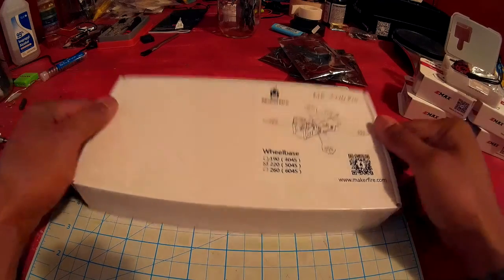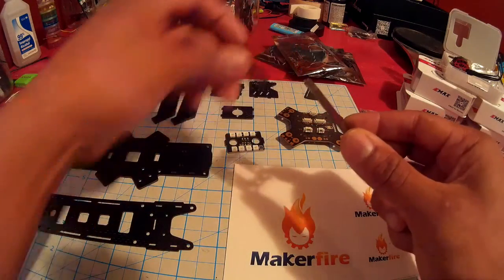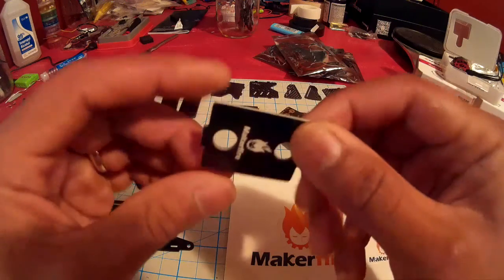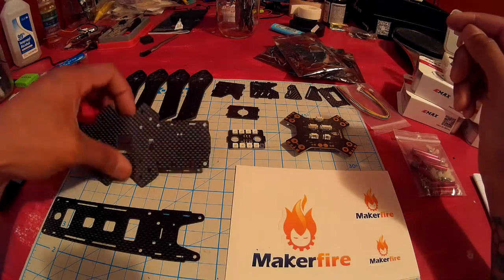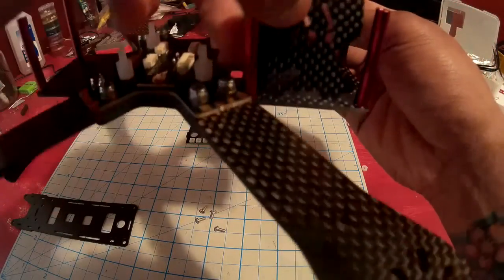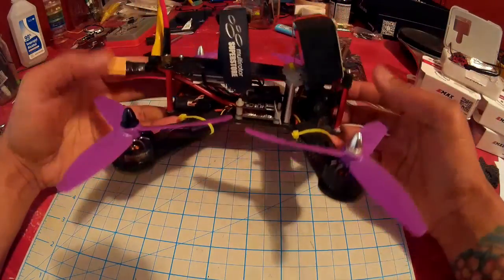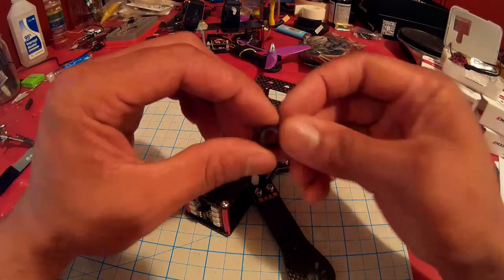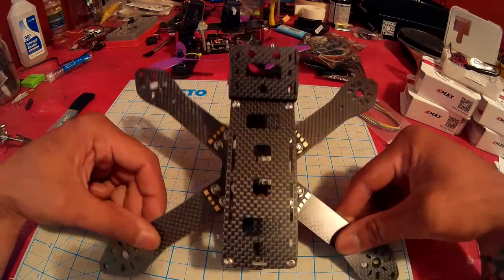MK X220 Frame Review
frame review for the makerfire mk-x220, great overall frame.

i would say that for being a newish company they have some great products and somewhat unique designs. not exact copys of anything out there on the market. kudos to them

things that didnt make the video:
the build was easy enough
the OSD was a let down, after i had the entire thing built up i did a couple of bench tests, and it flew well, but when i went to check video i noticed that on quick bursts the screen would black out or glitch. i took it apart and checked all solder points and connections and they were all 100%. so that just leaves the regulators on the PDB. great try but just missed the mark. so i rebuilt using a new RROSD which i really like and no further problems